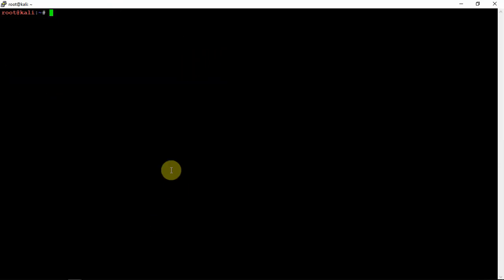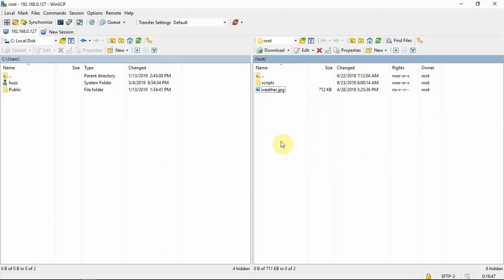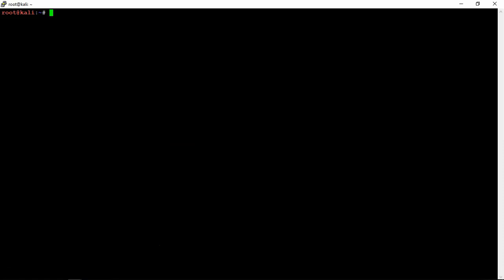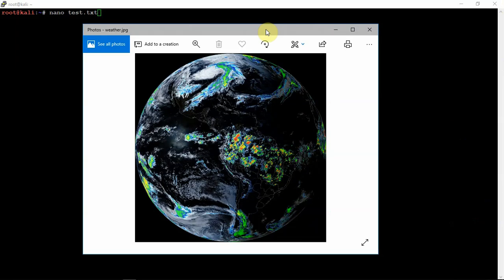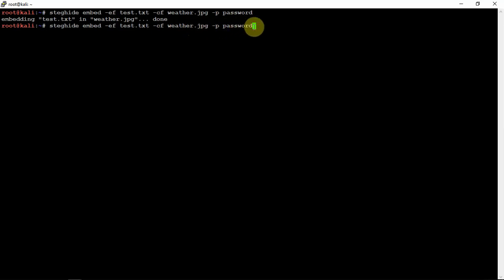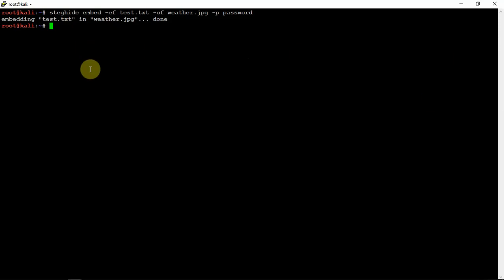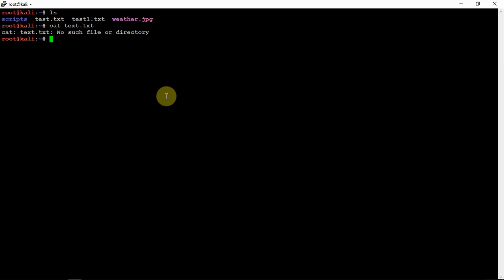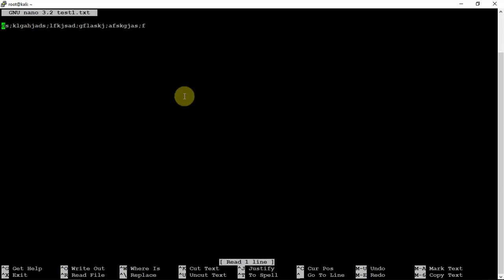How To Embed And Extract Text Documents From A Picture